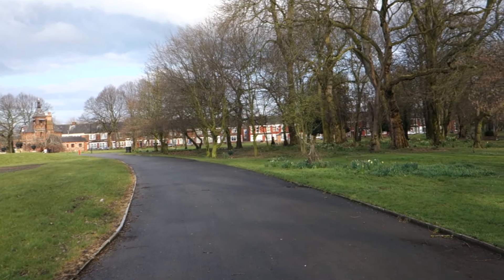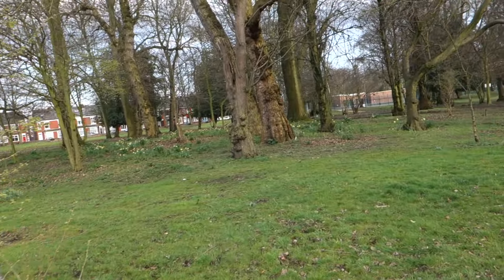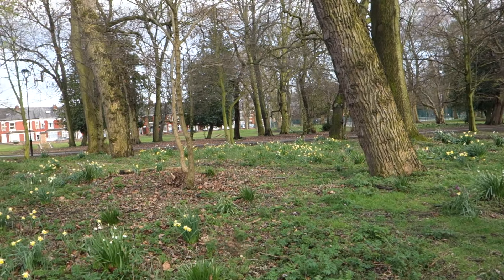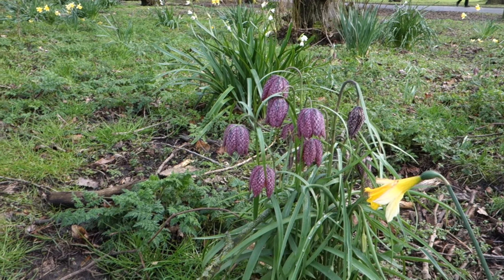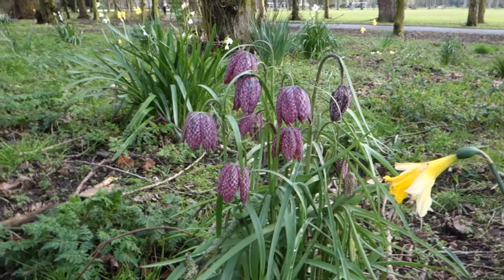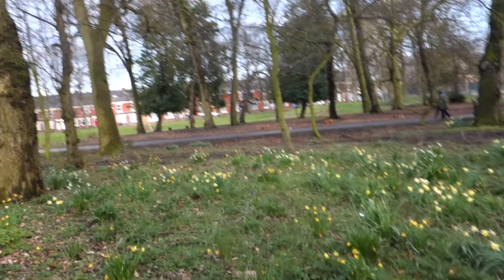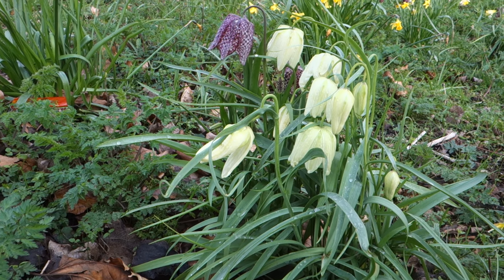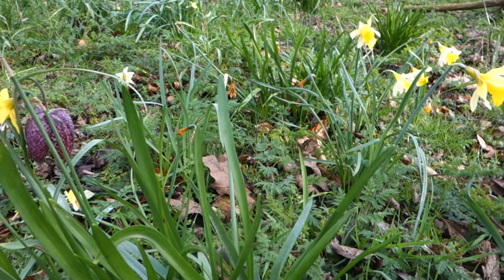Alexandra Park Fritillary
James Lomax Photography

Wild flowers at Alexandra Park in Manchester. The snakes head fritillary are wonderful exotic looking flowers which, on first sight, I thought couldn't be wild.

One source states they are rare and protected - but not other sources. My understanding is they're not rare, as such, but they're not very common.